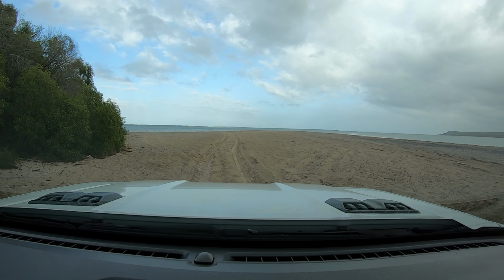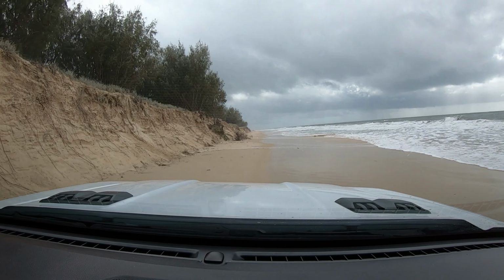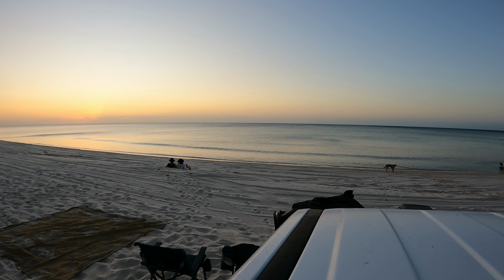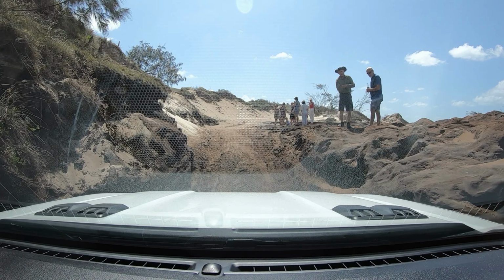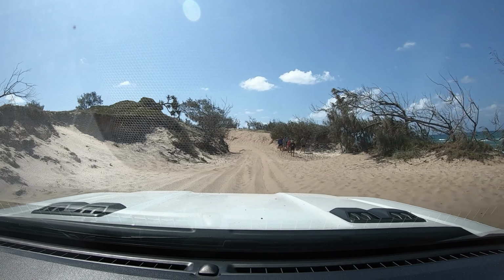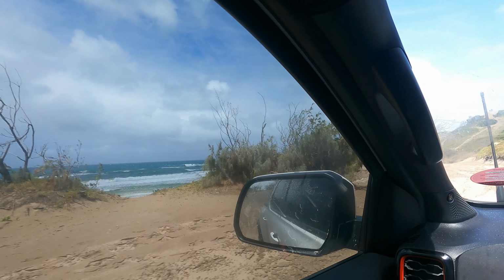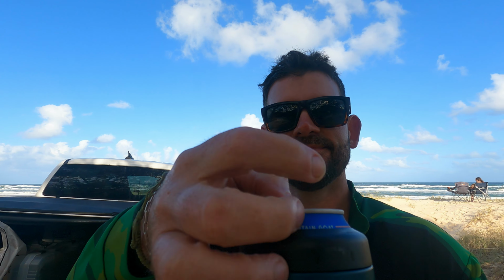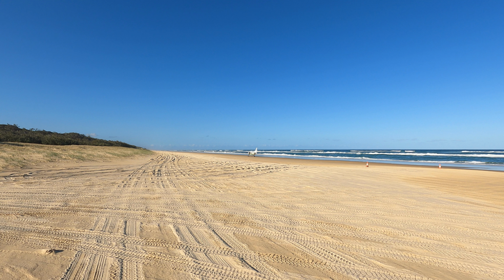How to drive on K'Gari, Fraser Island & not get bogged at Inskip Point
How to drive on K’Gari, Fraser Island & how to not get booged at Inskip Point!
If you are planning on going this is how to drive on K’Gari, Fraser Island & how to not get booged at Inskip Point. It is simple, correct tyre pressure is key. All the information below is what you need to know!
If you want to 4wd on K’Gari, Fraser Island, you will need a 4wd. Over the years of visiting, I have seen several SUVs and soft roaders achieve the island. Ultimately if you want to see it all, you will need a proper 4wd. It is important to point out you do not need a heavily modified 4wd to do K’Gari, Fraser Island. Any 4wd with low range and the correct tyre pressures will get you everywhere.
What you need to bring – at minimum.
• Permits – beach driving permit & camping permits.
• Barge ticket – available on the Manta Ray or at the Rainbow Beach office. I always come across from Inskip point you do not need to book for this Barge. There is also a barge that comes across from Harvey Bay, this requires booking.
• Accommodation – there is houses, resorts and camping available. Camping in several different spots will allow you to see and experience the most K’Gari, Fraser Island has to offer.
• Food and supplies -you want to be fully self-sufficient on the island. You can buy most things, but it is at a premium being on an island.
• Tide information – there are free tide charts available everywhere in Rainbow Beach and Harvey Bay to make this easy.
Other key information.
• Tides – its recommended to only travel 2 hours either side of low tide. You can stretch this out with caution.
• Towns – Eurong, Happy Valley, Cathedrals, Orchid Beach & Kingfisher Bay Resort
• Fuel – readily available at all the major towns.
• Phone signal – Reasonable around all the major towns, non-existent most other places.
• Emergency services – Police and Ambulance eastern side near Eurong
• Bars and fast food – around all the major towns
• Showers - Dundubara Campground QPWS and Waddy Point. Coin operated.
• Rubish disposal – spots signed along the eastern beach
• Wildlife – Dingos, snakes and all the usual creepy crawlies you’d expect in the bush
• Dingo safety -do not pet, do not approach, clean up after cooking and keep all rubbish locked away
Tyre Pressures and driving
It is important to note this is a guide only, depending on warmer weather conditions you may need to go lower. Remember in modern 4wds to turn off traction and stability control or use sand mode.
• Inskip Point - 15 psi if it has been hot, this is where most people get caught out it is notoriously soft. Nobody wants to end up on “I got bogged at Inskip Point“!
• Hook Point - 20 psi, once around the point you can easily go back to 20 psi.
• Eastern beaches south of Orchid Beach 20 psi.
• Inland tracks – 20psi, K’Gari, Fraser Island inland tracks speed is 30 kmh. They are mostly only one vehicle wide yet a two-way track. They’re rough but not overly soft.
• Eli Creek – 20 psi - slow down and check the depth.
• Indian Head and anything north – 15psi Notoriously soft.
• Indian Head – 15psi Notoriously soft.
• Champagne pools / Orchid Beach inland tracks 15 psi – extremely soft for inland tracks.
• Ngkala Rocks – 15psi Notoriously soft.
• Sandy Cape – once past Ngkala it’s smooth sailing, just keep an eye on the tide!
• Western Beaches – 20psi, K’Gari, Fraser Island western beaches are softer than the eastern beaches.

This is the way I like to do K’Gari, Fraser Island, 4 night 5 days to see the most.
Day 1
• Go across through Inskip point and Hook Point
• Visit Eurong then head inland to lake McKenzie
• Kingfisher Bay (I could take or leave this)
• Back to the eastern side and up to Woralie Rd to head west. There is a lookout for a massive sand blow on this track
• Camp on the Western Beach - Woralie Creek is my pick.
• Western Beach sunset
Day 2
• Head back east and up to Orchid Beach
• Skip Eli Creek and S.S. Maheno – I like to do these on the way back
• Orchid Beach – get fuel and have a beer and a pie at the Driftwood bar.
• Ngkala Rocks – Iconic K’Gari, Fraser Island beach 4WDing.
• Sandy Cape – light house & pristine beach
• Camp up the Cape
• Sandy Cape sunset
Day 3
• Back Orchid Beach
• Champagne Pools & boardwalk
• Back down the East check out Red Canyon and The Pinnacles
• S.S. Maheno
• Camp in Beach camping zone 5 in between S.S. Maheno and Eli Creek.
• Beers on the frontal dune with sun setting behind you
Day 4
• Eastern Beach sunrise
• Eli Creek – Spend most of the day here
• Camp in Beach camping zone 2
Day 5
• Back to Hook Point and off K’Gari, Fraser Island.
On this trip we spend 4 nights and 5 days. Exploring the best way to see K’Gari, Fraser Island for some one that has never been before. A taste of everything that K’Gari, Fraser Island has to offer. From the Eastern beach to the inland lakes, the Western side and all the way to sandy Cape the most northern part of K’Gari, Fraser Island.